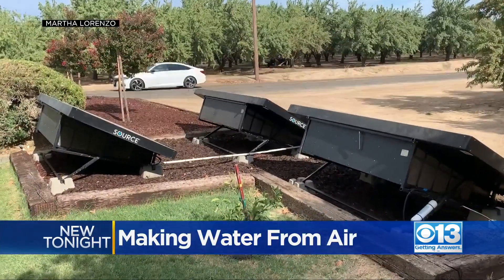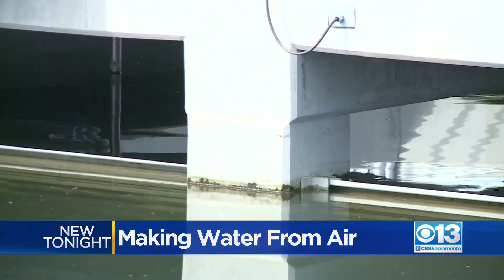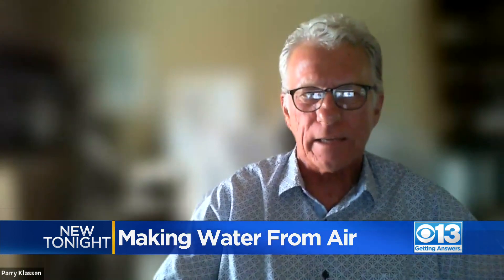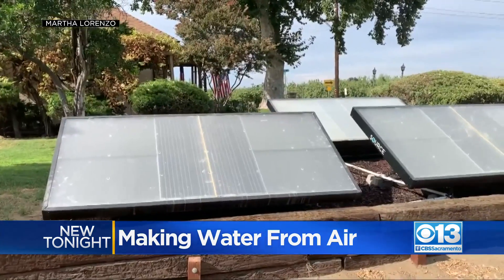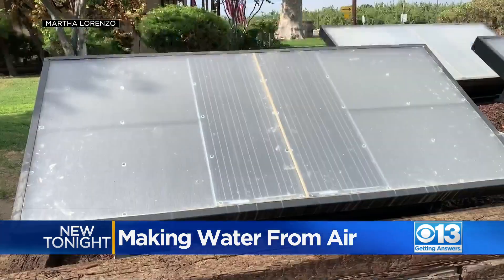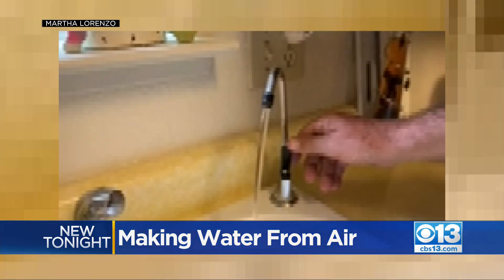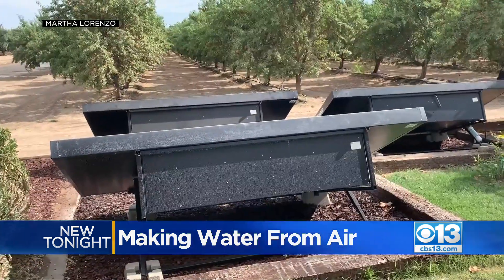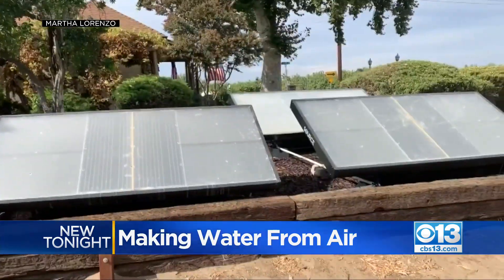Creating fresh drinking water out of thin air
New technology could be the solution to an old problem in Stanislaus County.